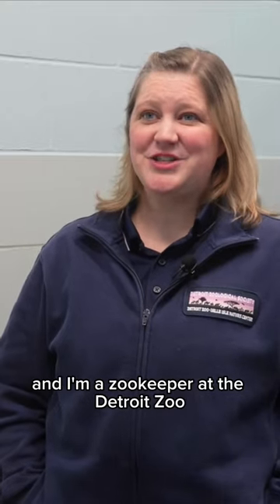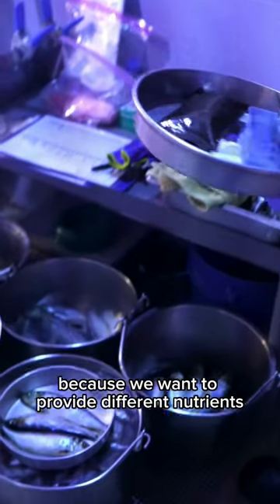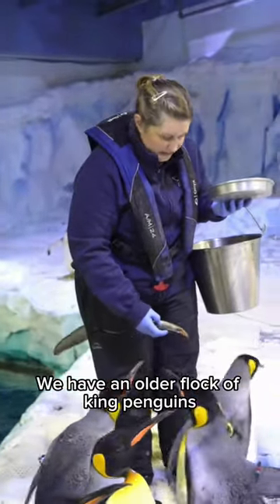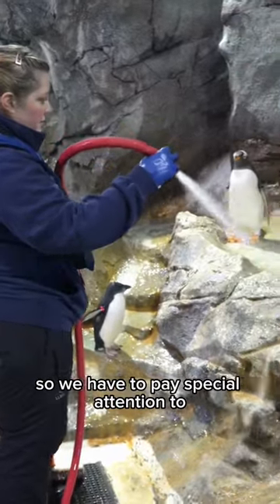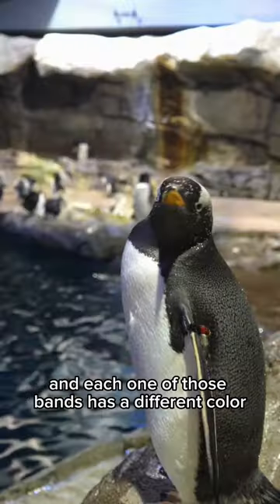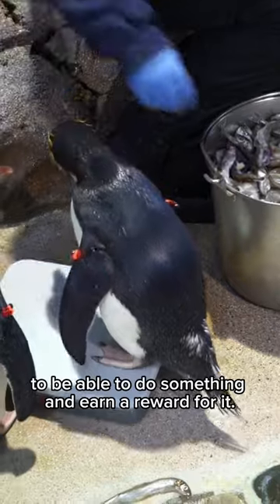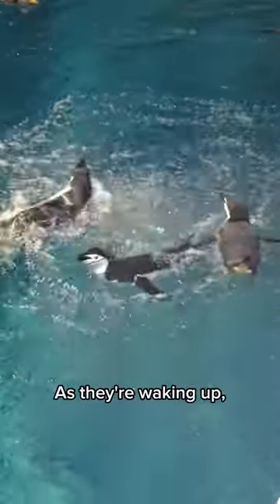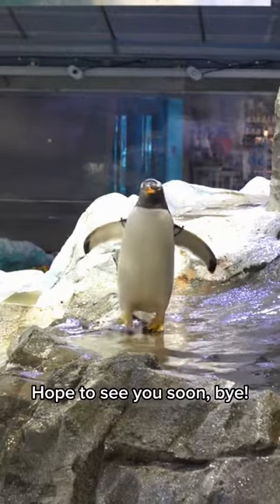Detroit Zoo – Be a Penguin Zookeeper for a Day!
Be a zookeeper for a day! 🐧

Caring for a waddle of 86 penguins is no small “feet.” Join penguin zookeeper Lindsay before the sun is up for a sneak "beak" behind the scenes at the Detroit Zoo’s Polk Penguin Conservation Center.